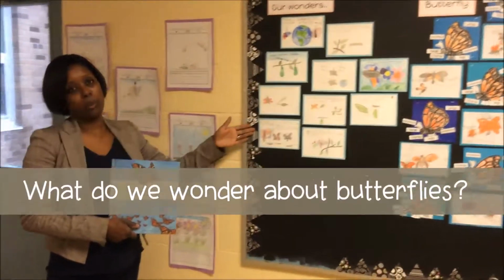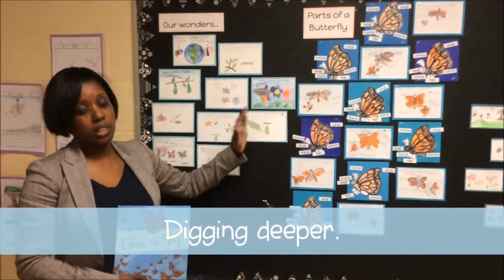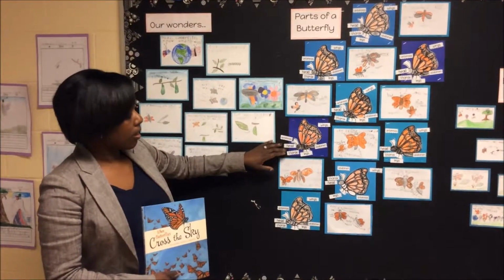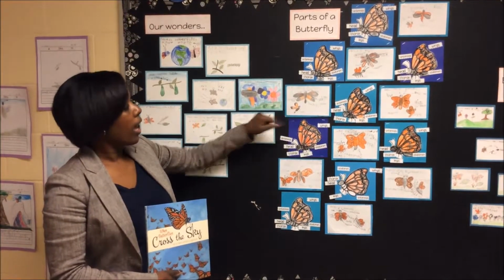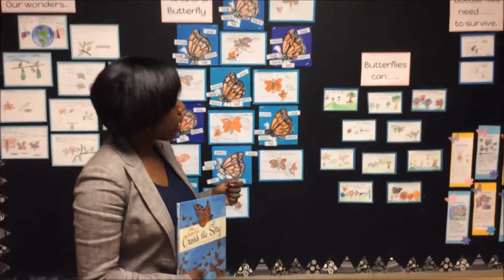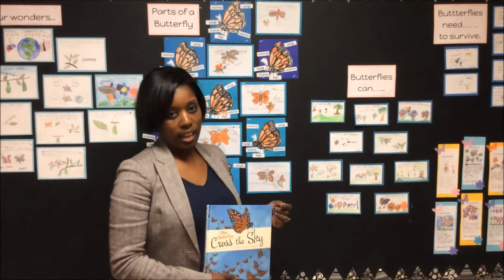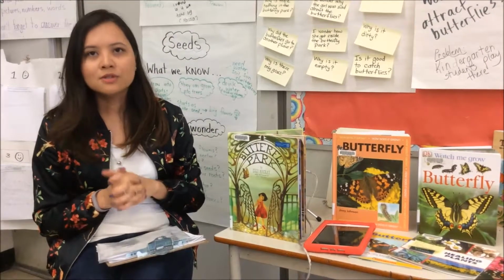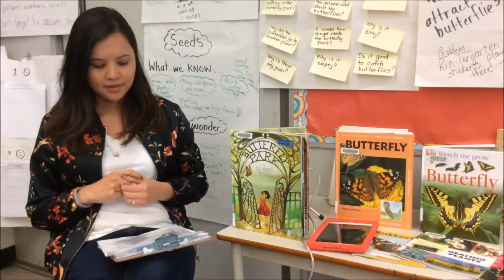Teacher Movie YT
Butterflies at Stanley
Inquiry in the Early Years